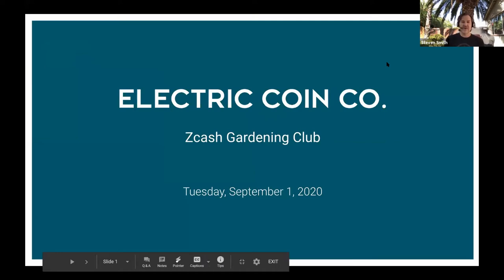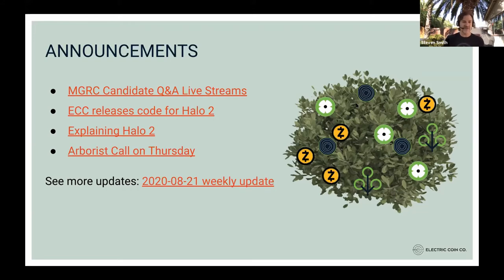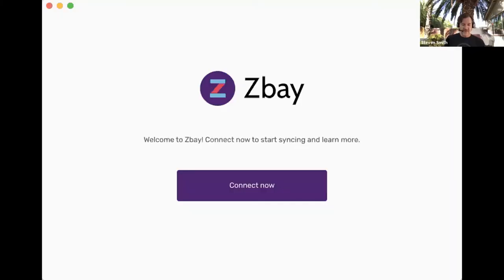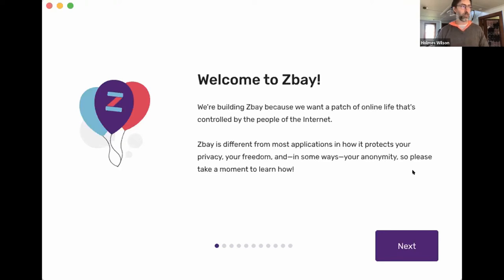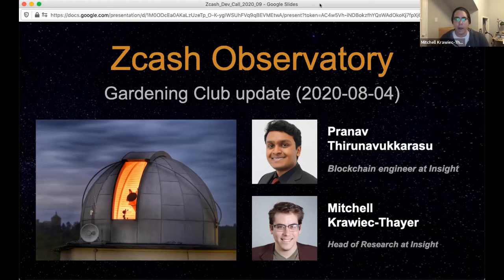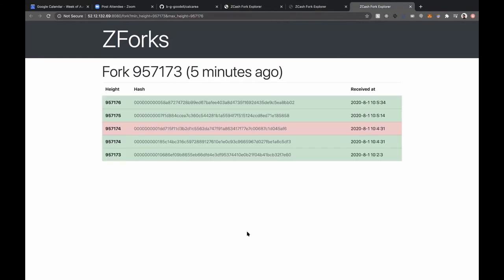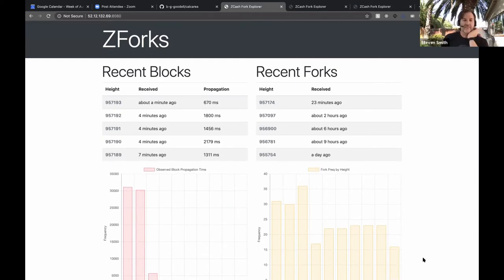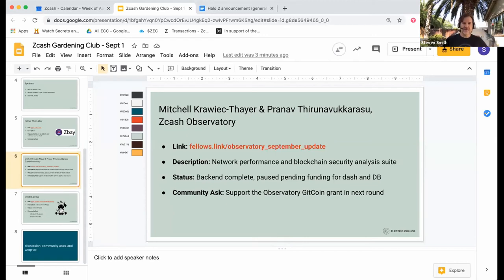Zcash Gardening Club - September 1, 2020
Updates and live demos from the Zcash community providing insight into on-going development by open source project developers.

The Zcash Gardening Club is an open monthly meeting for open source contributors to share about their projects and connect. Anyone is welcome to join.